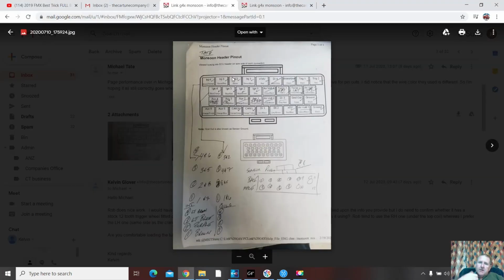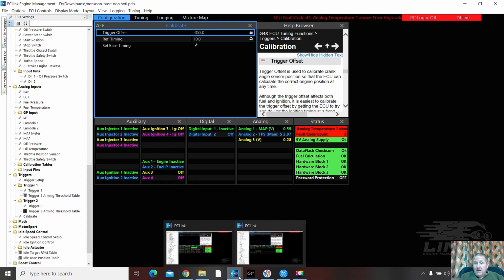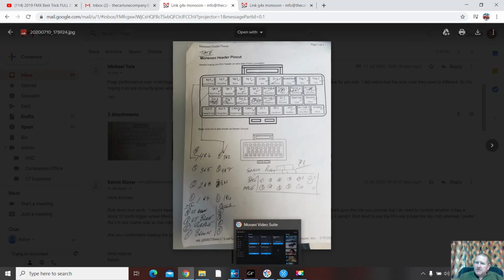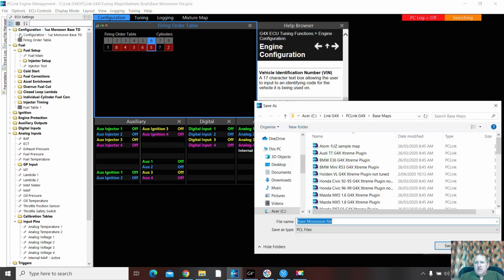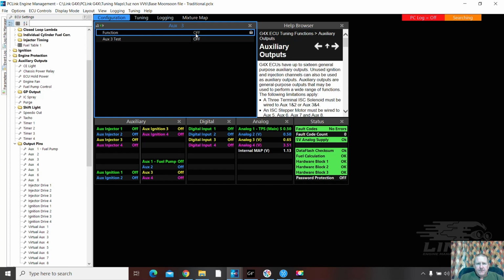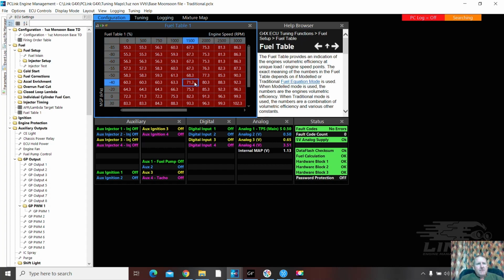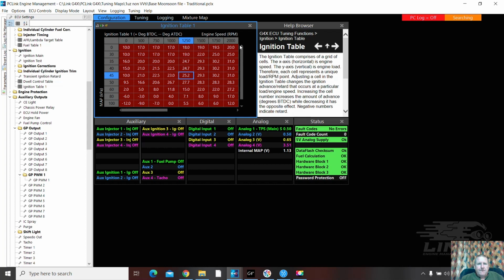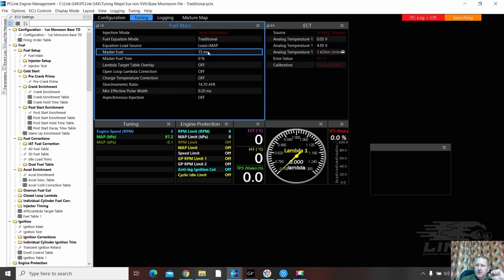Link ECU G4x Monsoon Setup to 1uz-fe Toyota V8. COP , Semi-sequential.